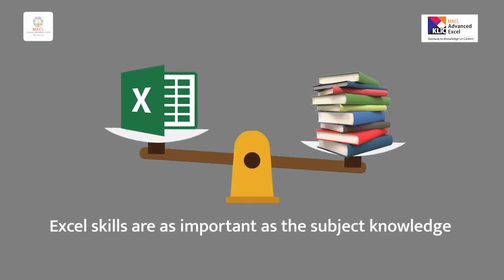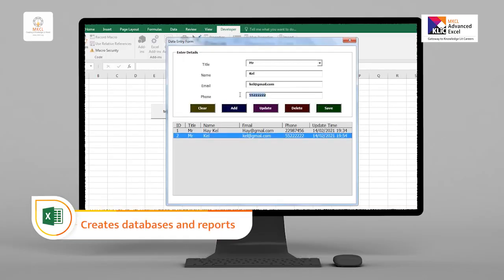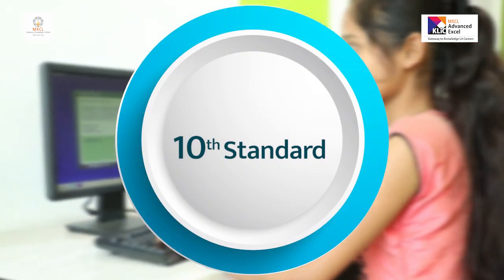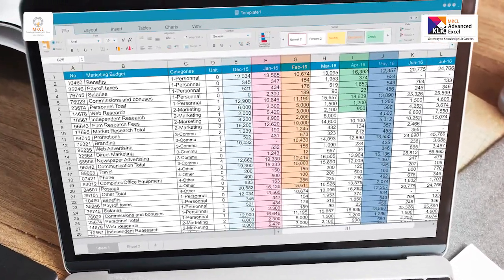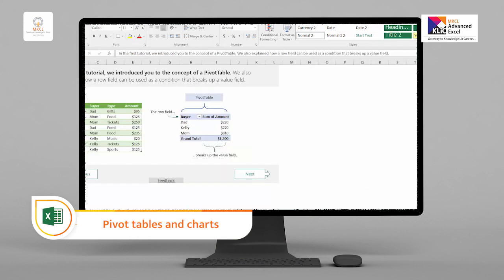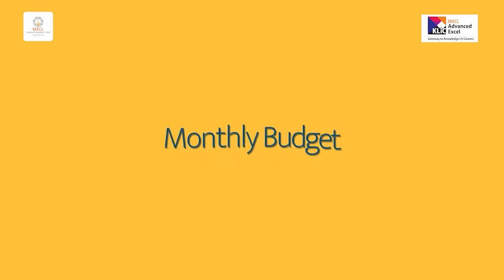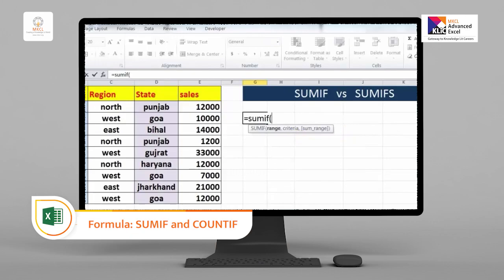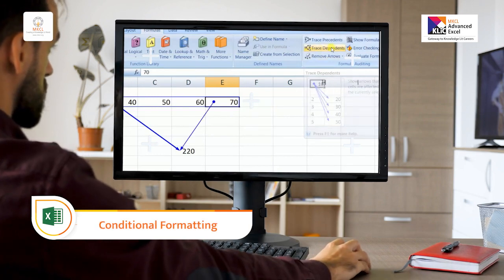KLiC Advance Excel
Welcome to Newtech Computer Education